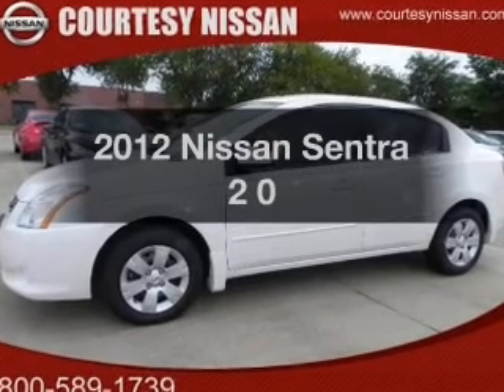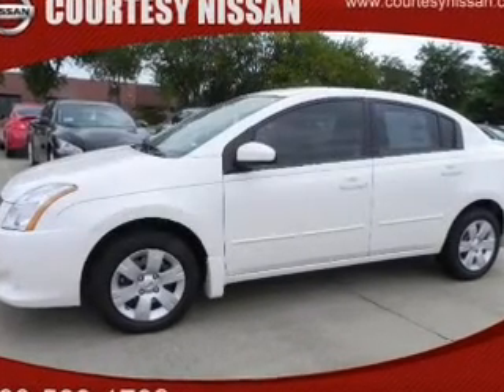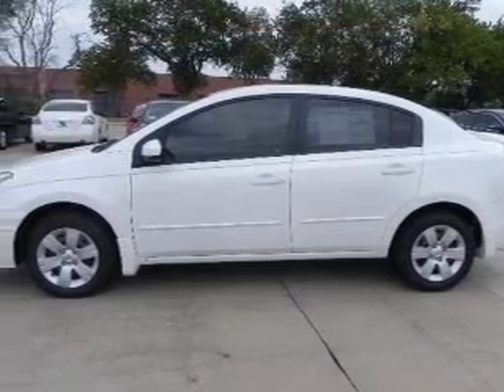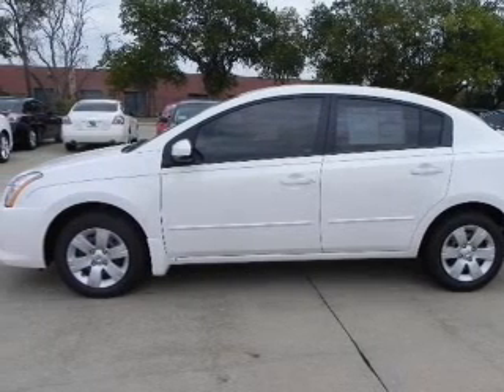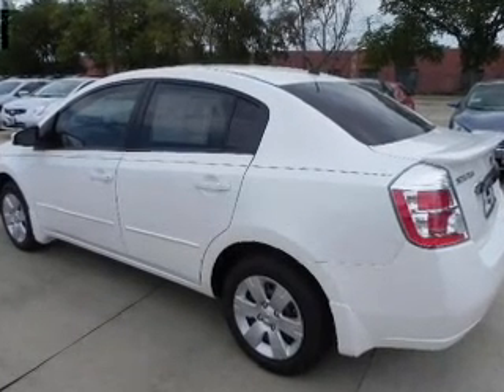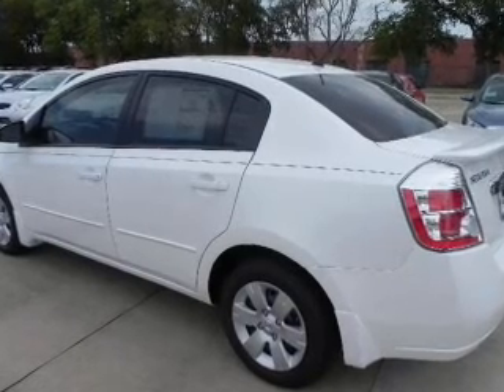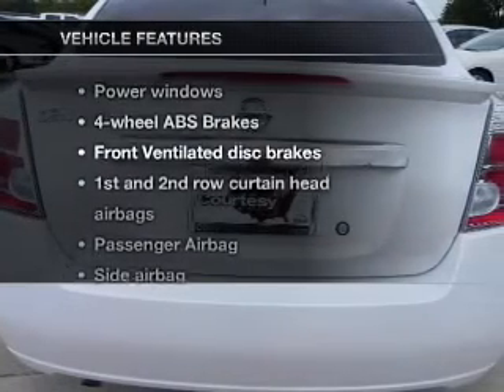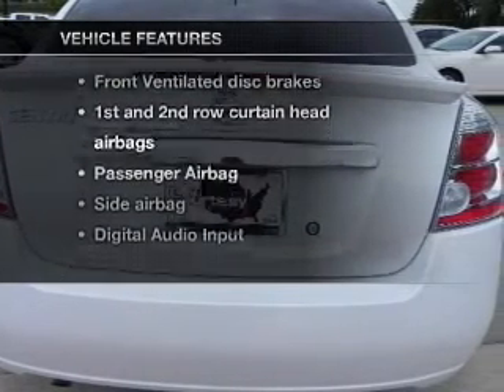2012 Nissan Sentra - Richardson TX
Year: 2012
Make: Nissan
Model: Sentra
Trim: 2 0
Engine: 2.0 liter inline 4 cylinder 16 valve
Transmission: Continuously Variable
Color: White
Mileage: 10
Address:
1777 North Central Expressway